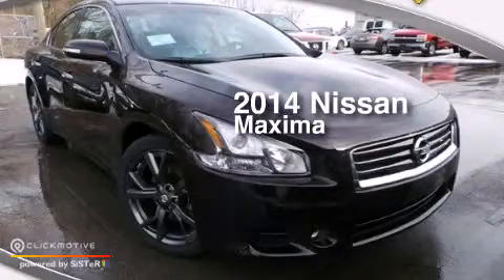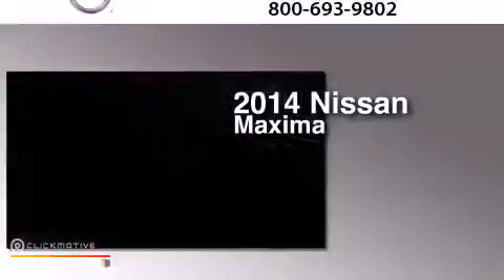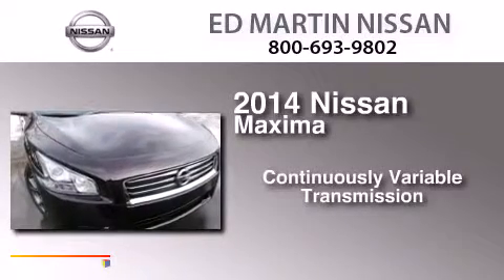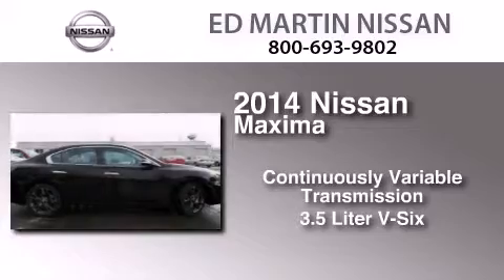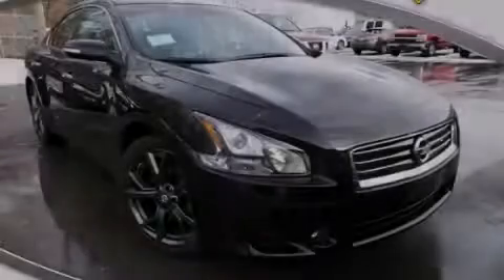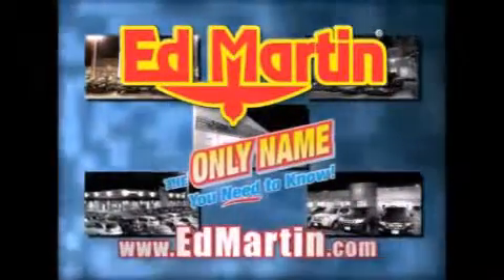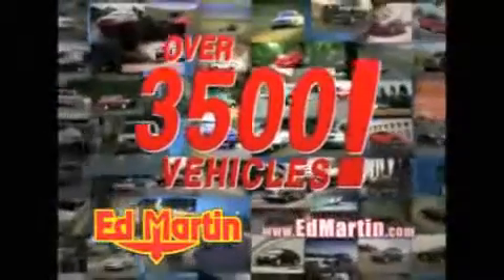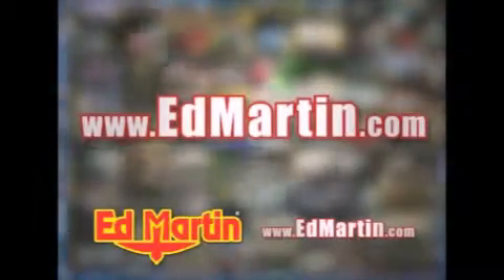2014 Nissan Maxima Indianapolis IN 46219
We've been honored to serve the Indianapolis IN area , we promise that your experience at our dealership will exceed your expectations ! Year : 2014 Make : Nissan Model : Maxima Engine : Premium Unleaded V-6 3.5 L/213 Trans . : Variable Exterior : Crimson Black Metallic Miles : 6 Interior : Charcoal Stock : 1M1214 Ed Martin Nissan North Shadeland Ave Indianapolis , IN 46219